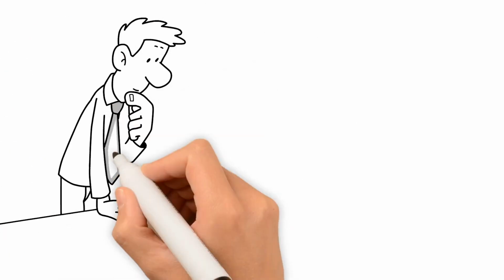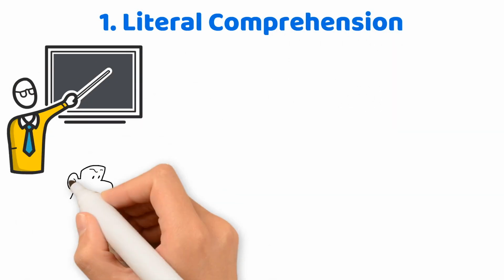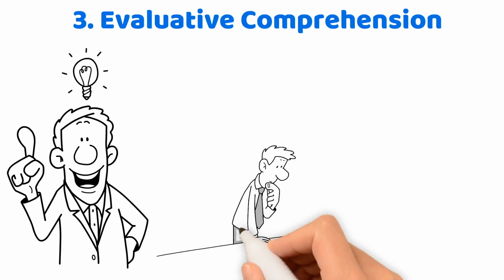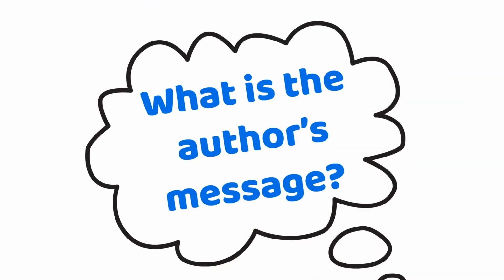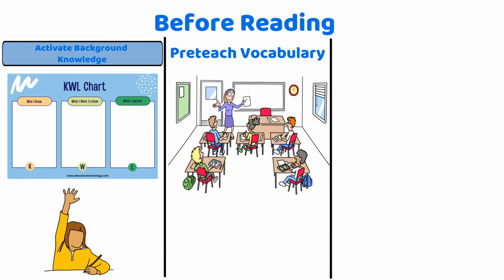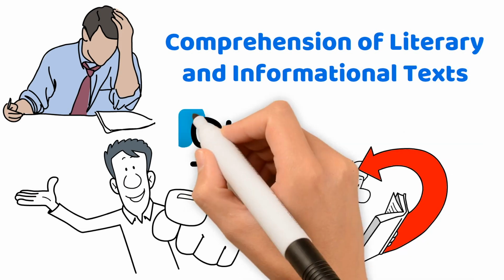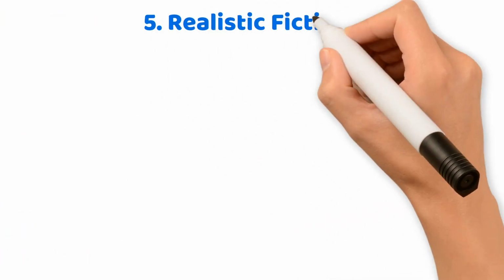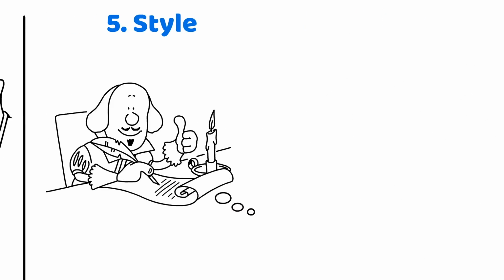Foundations of Reading 190 Test Prep Study Guide Subarea 2–Development of Reading Comprehension